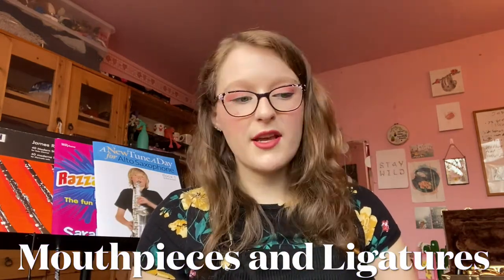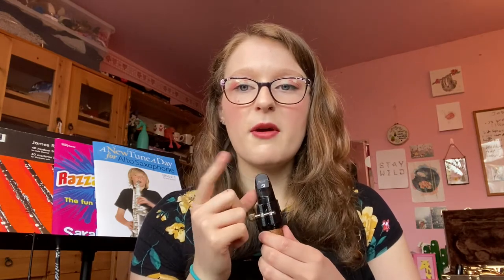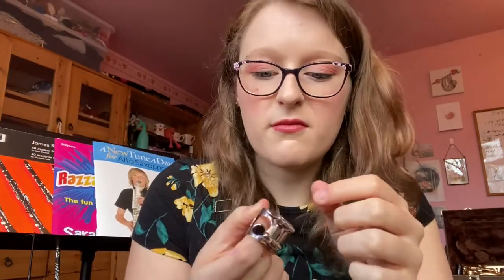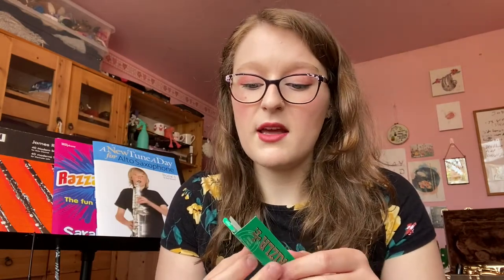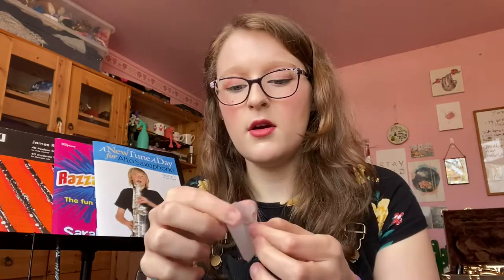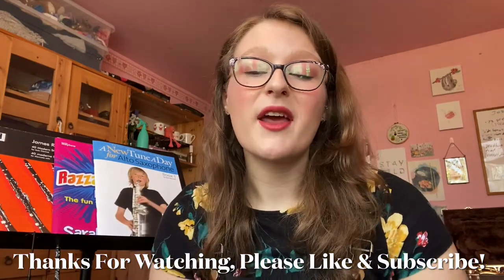Clarinet Hints and Tips - Getting Started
Hello! This video is on what to look for when you are starting out, such as:

-Clarinet models
- Buying secondhand
-Clarinet mouthpieces and ligatures
-Reeds
-Cleaning and accessories

Enjoy, and happy practising!